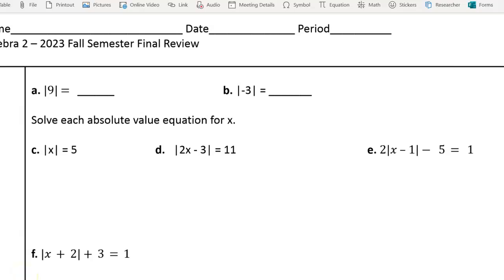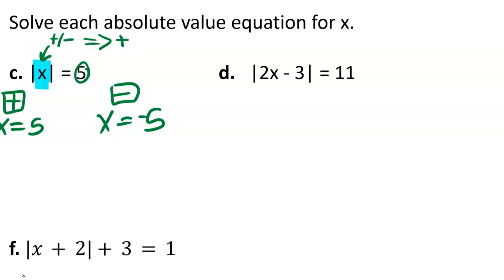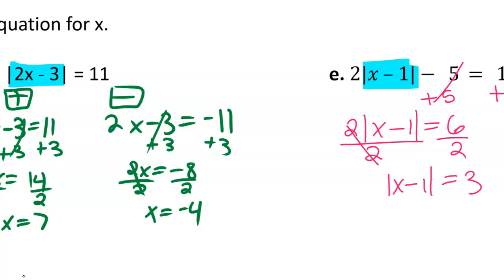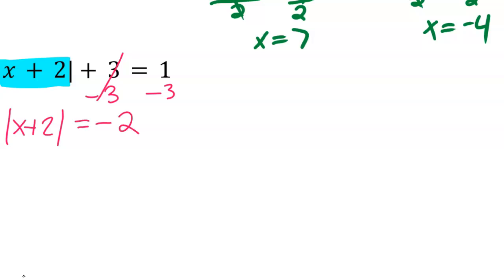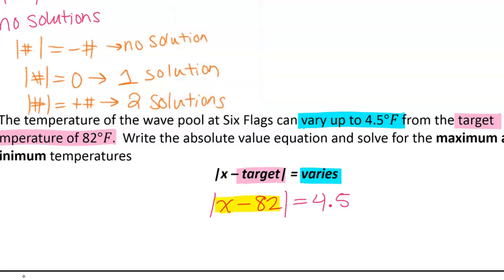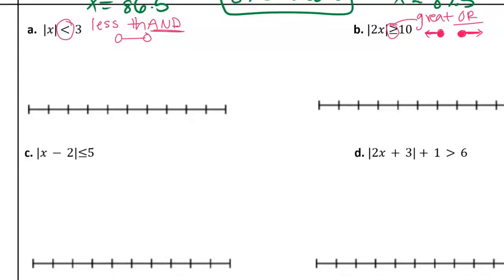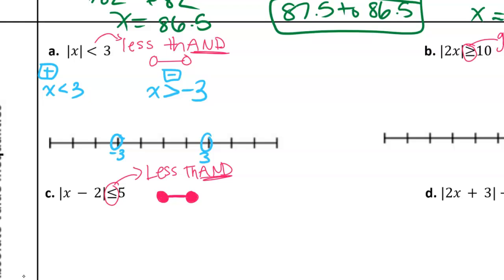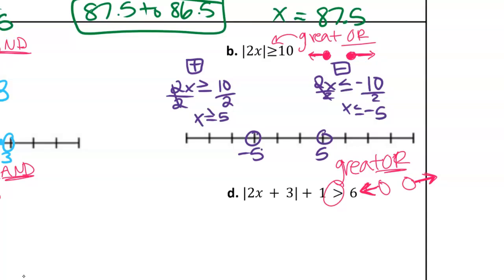Algebra II Fall Semester Review Part 1